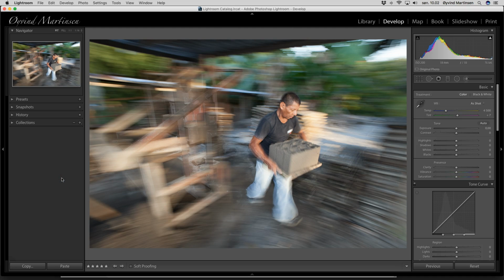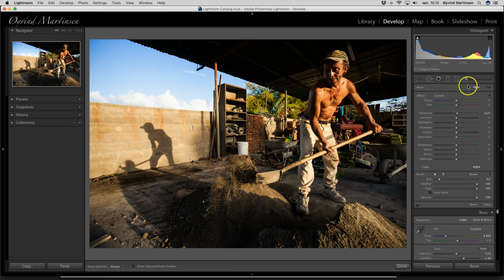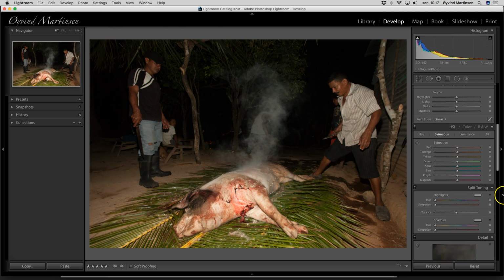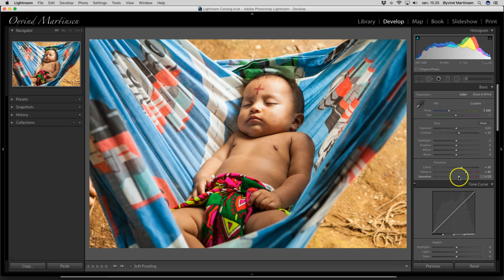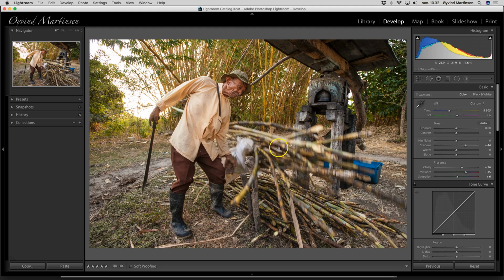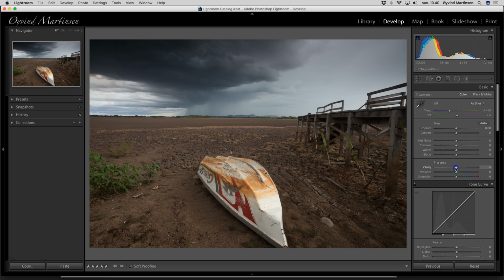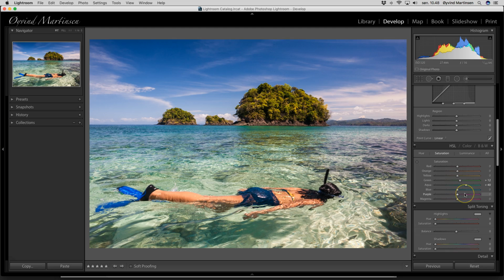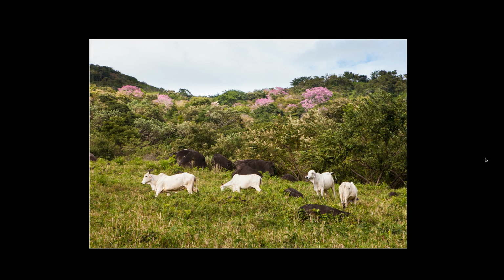Development of documentary photographs in Adobe Lightroom | by Øyvind Martinsen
Best regards
Øyvind Martinsen